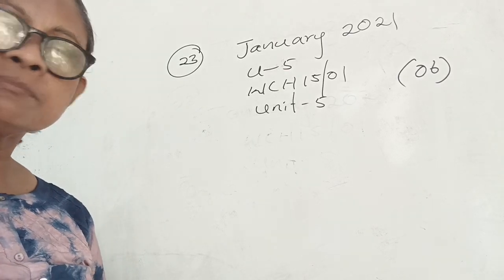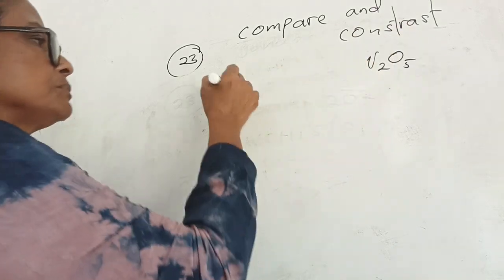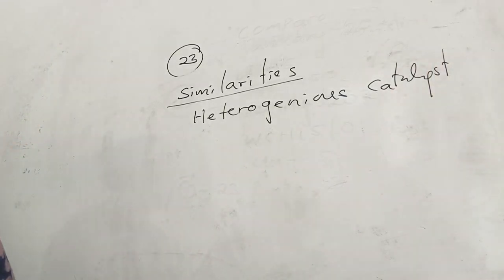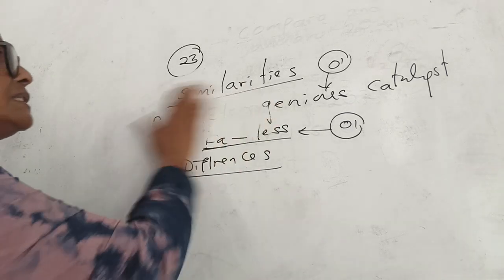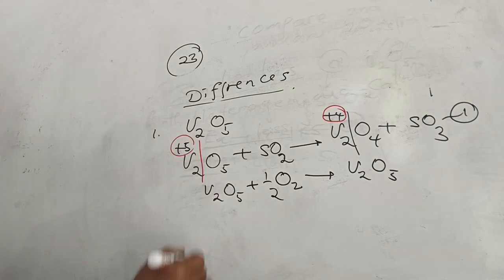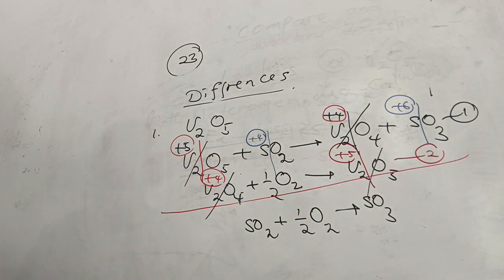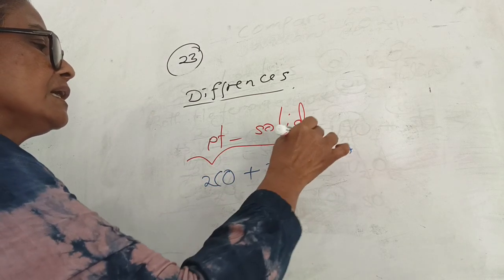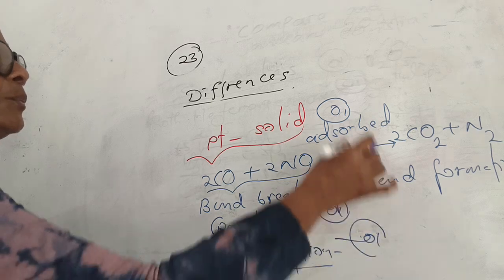Pastpaper General Calculation - Unit 5 (Q23) January 2021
🧮🧪 Chemistry Past Paper Calculations Unit 4 – Step-by-Step Explained
Struggling with calculation questions in exams? This video walks you through common past paper chemistry calculations clearly and confidently, exactly the way examiners expect.

✅ Mole calculations
✅ Percentage yield & empirical formula
✅ Limiting reagents

📚 Suitable for IGCSE & A Level students
📘 Syllabus covered: Edexcel | Cambridge | OCR | AQA

👩‍🏫 Chemistry by Mrs. Vishaka Wickramasinghe
BSc, MSc, Teaching Diploma (Thames Valley University UK)
🌍 Classes for local & overseas students